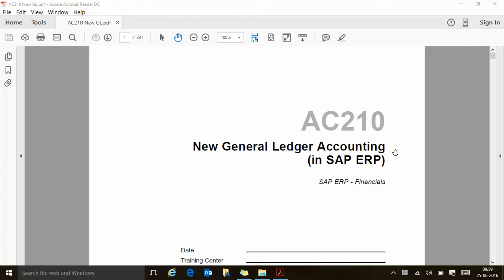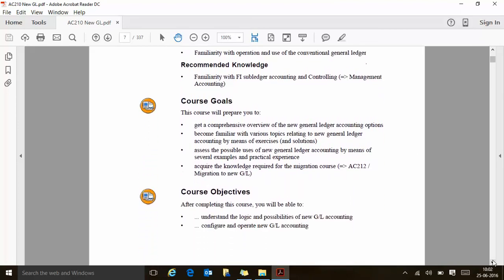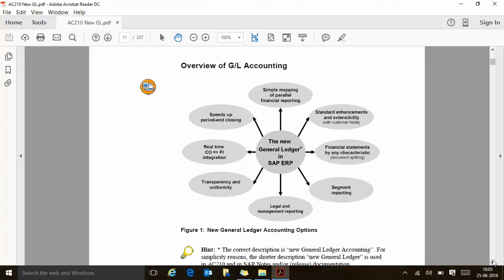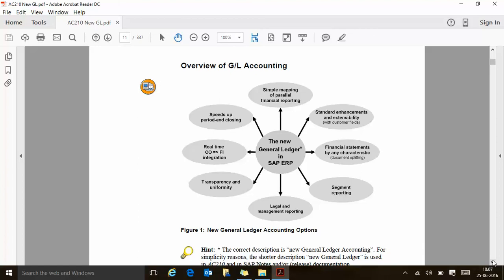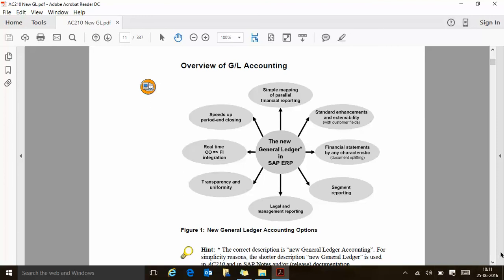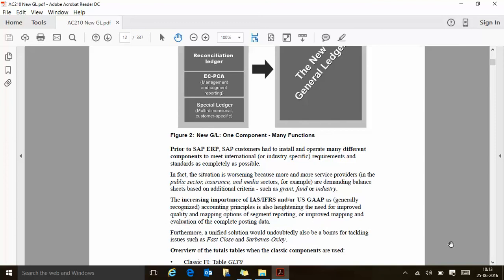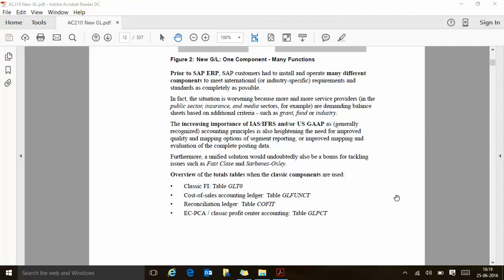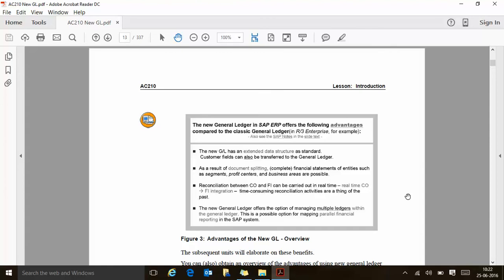SAP New GL AC210 Session 1